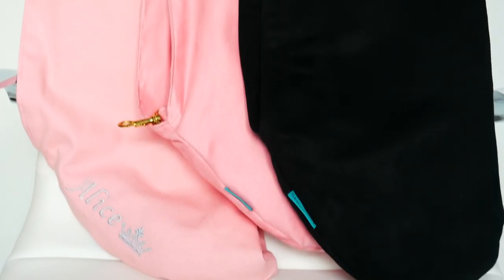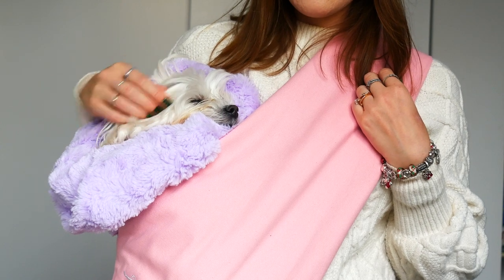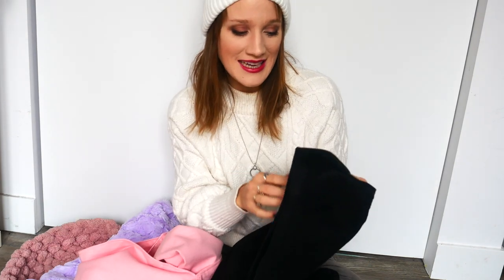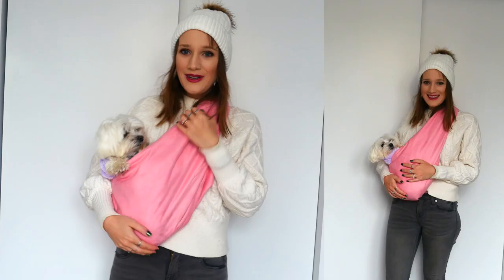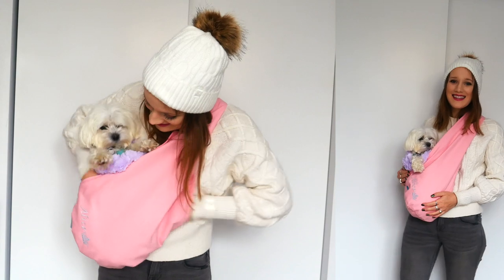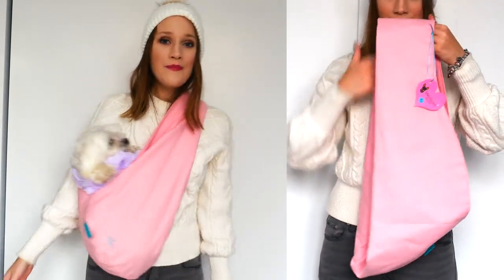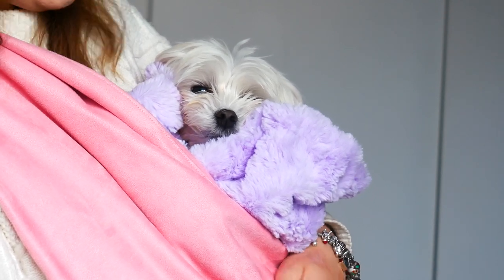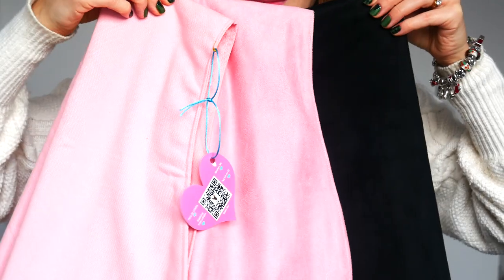Snuggit Dog Carrier Unboxing, First Impressions & Review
Snuggit Dog Carrier Unboxing, First Impressions & Snuggit Review

SNUGGITS SHOWN @thesnuggitpetcarrier4235 :

On October 1st, Alice became an ambassador for SNUGGIT!

SNUGGIT DOG CARRIERS SHOWN:

The Clairence Dog Carrier Bag (mine was from Fabulously Flawed Collection)

The Bianca Dog Carrier Bag (mine was from Fabulously Flawed Collection)